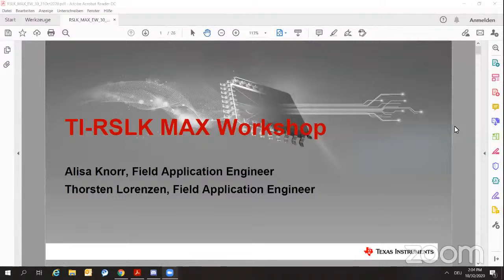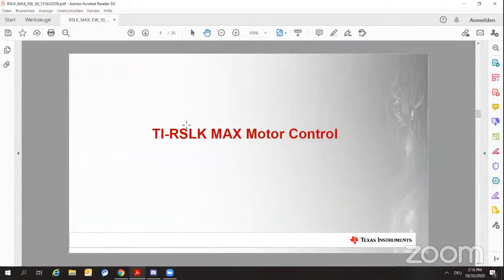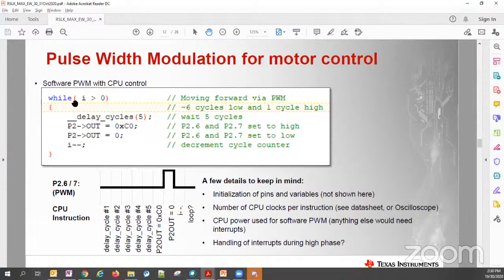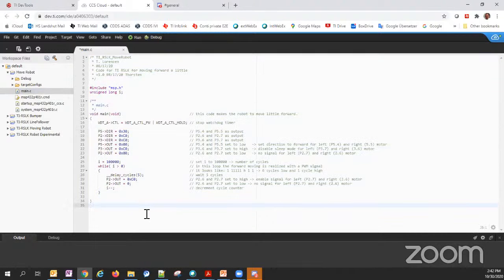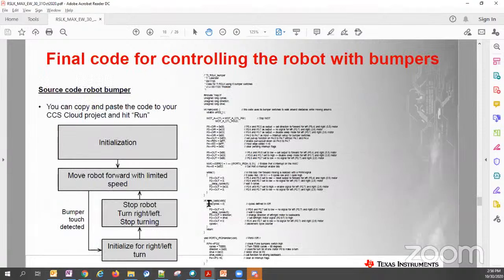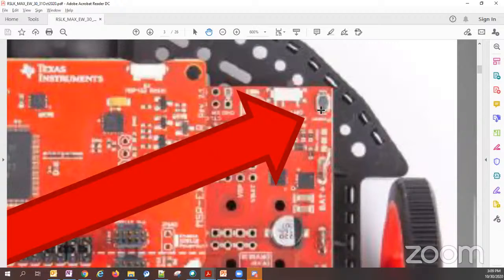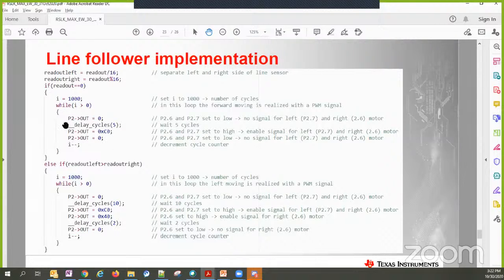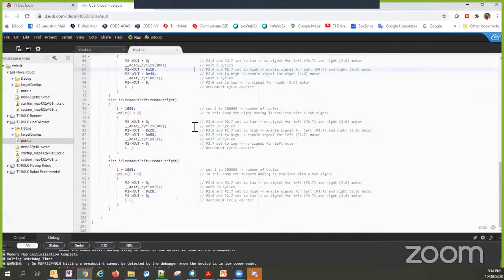Day 1 Part 2: Intro to RSLK MAX